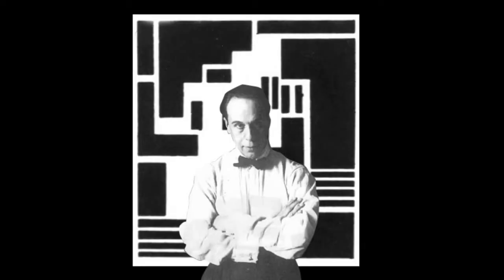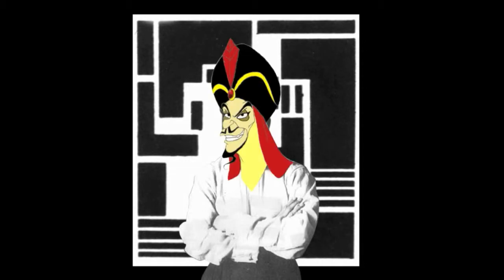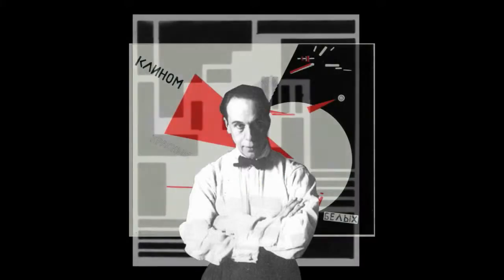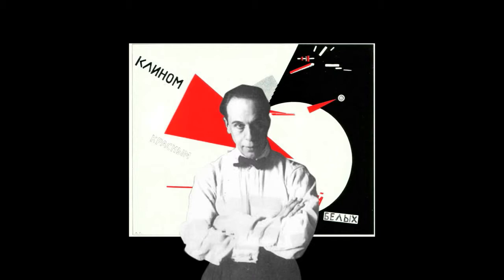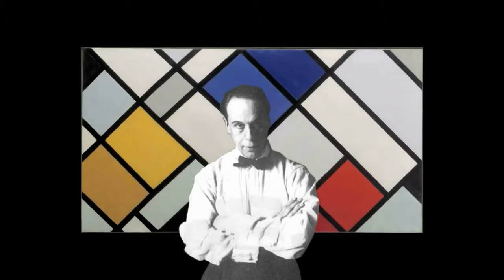Revolutions in Design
An edutainment video about Chapter 05 from Eskilson's 'Graphic Design: A New History,' produced for ARH 4724: History of Graphic Design (spring 2011). Because art history can be challenging and/or boring, students were asked to split up into groups and then produce an entertaining — yet educational — video based on a movement/style/section of the course. This film was created by Joseph Nuñez, Travis Staton, Taylor Katcher and Dwight Morrison.